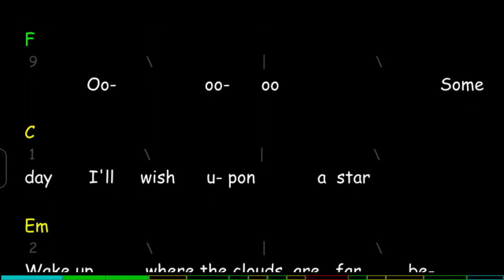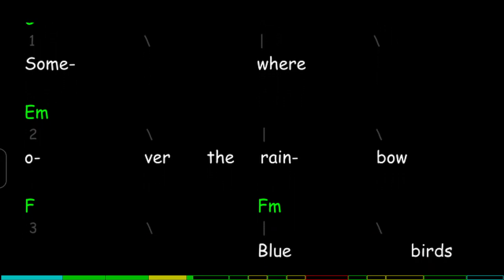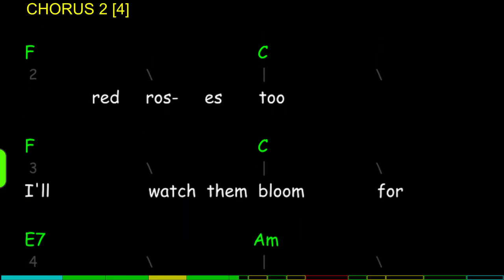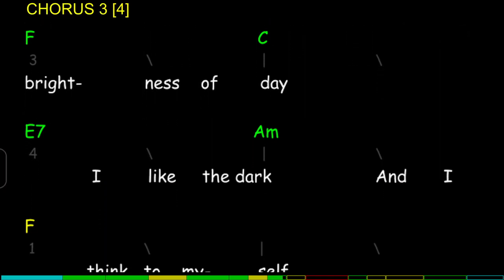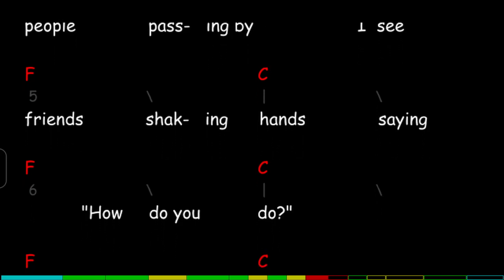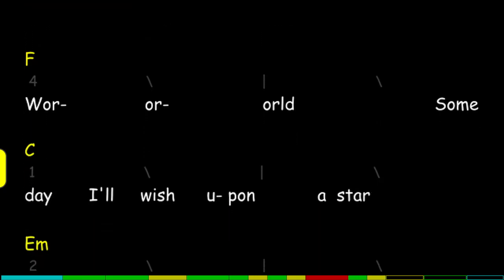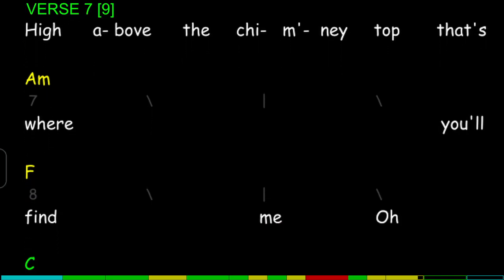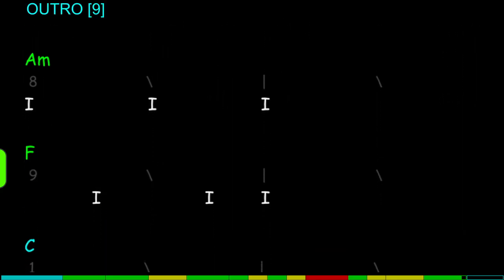Somewhere Over The Rainbow What a Wonderful World, Chords, Lyrics and Timing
Smoother scrolling text than my older videos.
Please choose the highest quality video setting to enjoy the changes.

Uses standard E A D G B e guitar tuning.

Please enjoy and share with your musical friends!